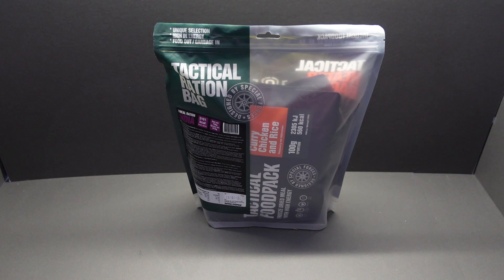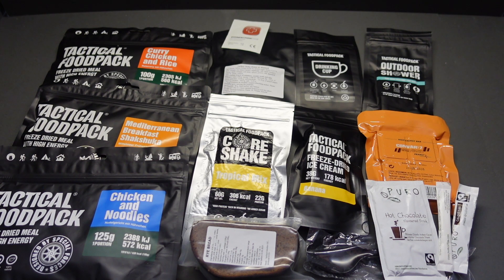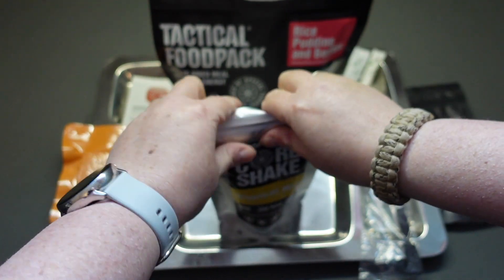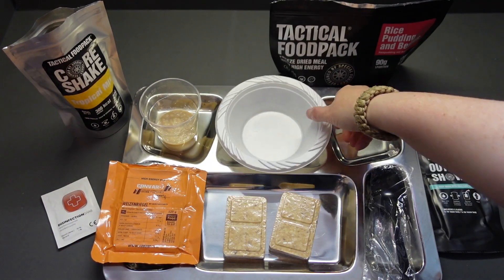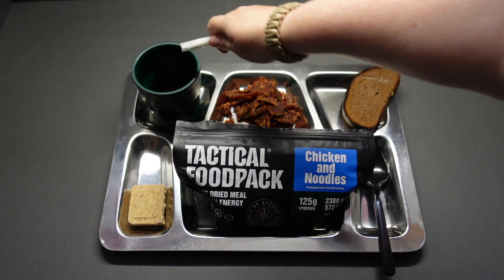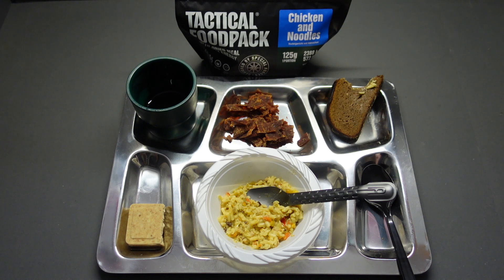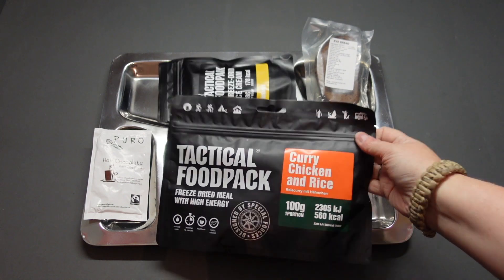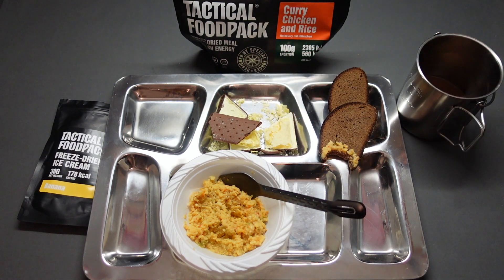My First 24 Hour Estonian Tactical Ration Bag - 3 Meal Ration India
Hi guys, here I take a look at my very first 24 Hour Estonian Tactical Ration Bag - 3 Meal Ration India. I had these on pre-order for nearly a month and I was very excited to receive them having previously tried one of the single meals. The only thing lacking in the ration was some jams or spreads but apart from that I thoroughly enjoyed this ration pack. Dub C has also recently done the prototype which I will link into this video for comparison. I hope you enjoy watching this as much as I did filming and trying it out.